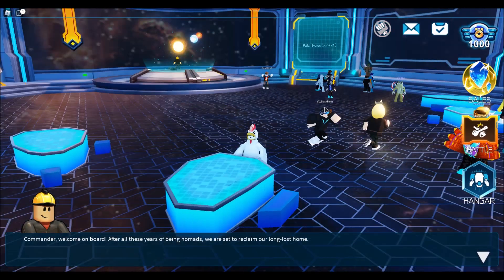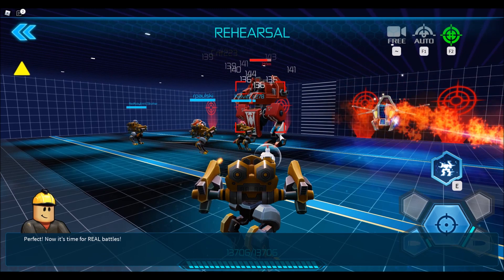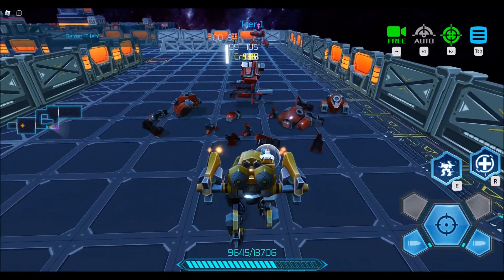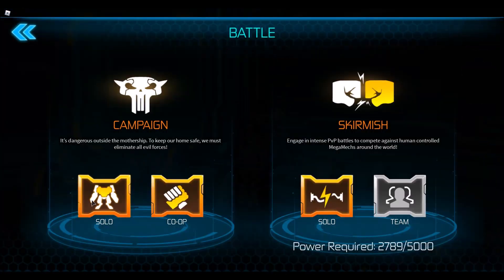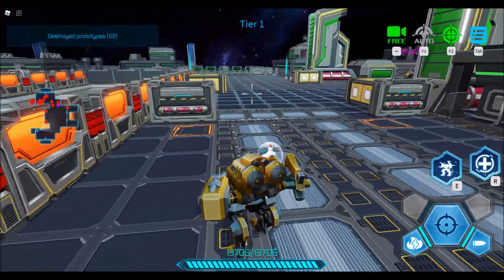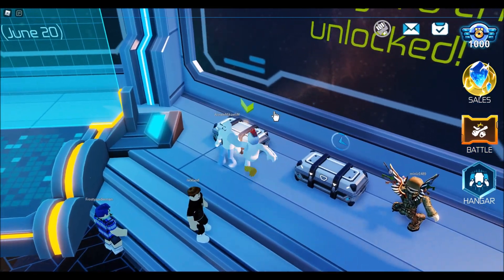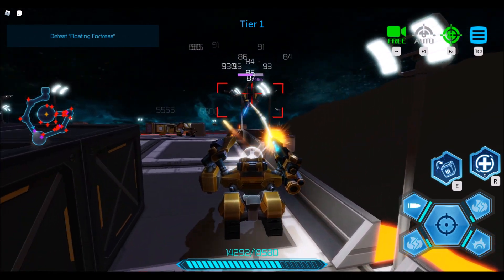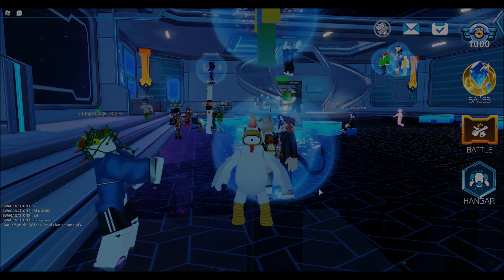THIS GAME IS SO AWESOME!!! MegaMech Roblox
Hey everyone! It's TheChickenGamer here and today I'll be playing

Hello, my name is Seth, but on YouTube I'm TheChickenGamer. This is a kid friendly channel; where I do not swear, and I don't show anything with something inappropriate in my Videos. The content I show, are ROBLOX, Minecraft, Tutorials, Stop-Motion, and some random videos just for fun, or if my friends are over. Even though this is mostly a kid channel, I do my best to make it enjoyable for all ages. I also happen to have autism, so I'm pretty weird, and have a pretty 'creative' imagination.

ROBLOX is an online virtual playground and workshop, where kids of all ages can safely interact, create, have fun, and learn. It’s unique in that practically everything on ROBLOX is designed and constructed by members of the community. ROBLOX is designed for 8 to 18 year olds, but it is open to people of all ages. Each player starts by choosing an avatar and giving it an identity. They can then explore ROBLOX — interacting with others by chatting, playing games, or collaborating on creative projects. Each player is also given their own piece of undeveloped real estate along with a virtual toolbox with which to design and build anything — be it a navigable skyscraper, a working helicopter, a obstacal course, a multiplayer “Capture the Flag” game, "Freeze Tag" and "Hide 'N' Seek" or some other, yet-­to­-be-­dreamed-up creation. There is no cost for this first plot of virtual land. By participating and by building cool stuff, ROBLOX members can earn specialty badges as well as ROBLOX dollars called "ROBUX". In turn, they can shop the online catalog to purchase avatar clothing and accessories as well as premium building materials, interactive components, and working mechanisms.

That is all, I hope you enjoy the content I show, and I really love all the support I get. Have a fantastic day everyone!